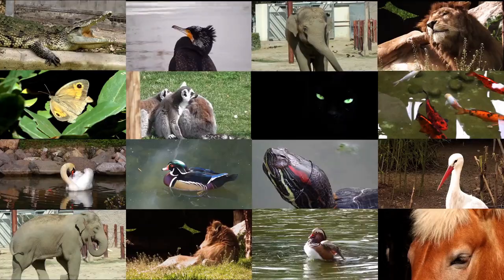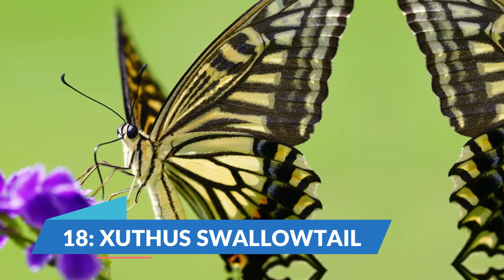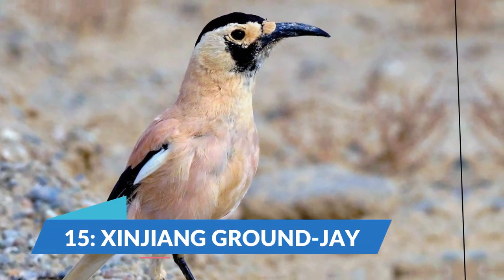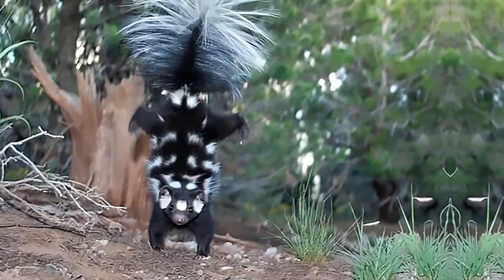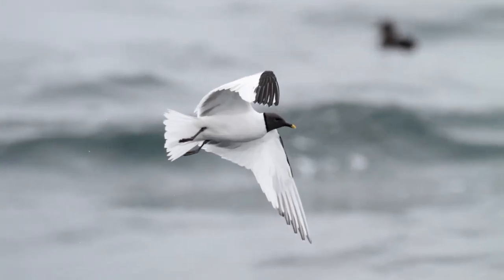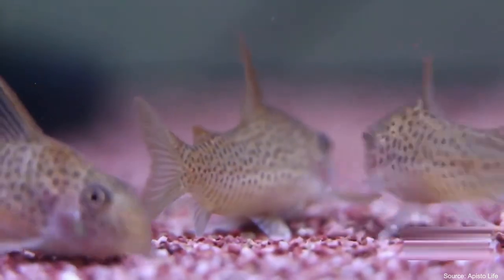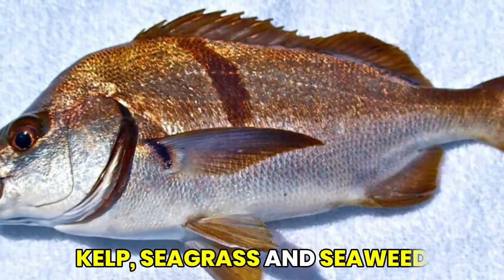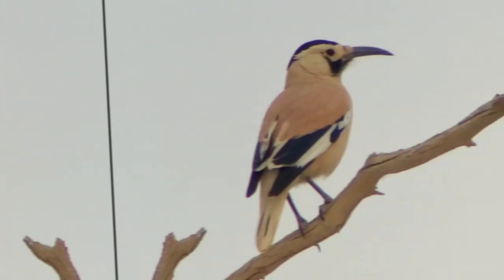Animals that start with “X”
While animals that begin with the letter X may appear non-existent, there are lots of them in the world. Especially many latin words start with x.